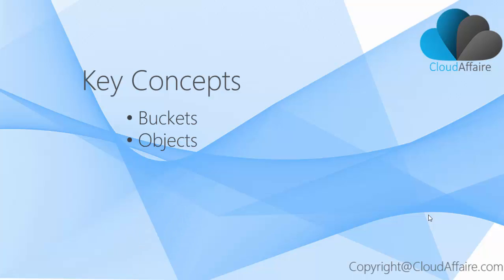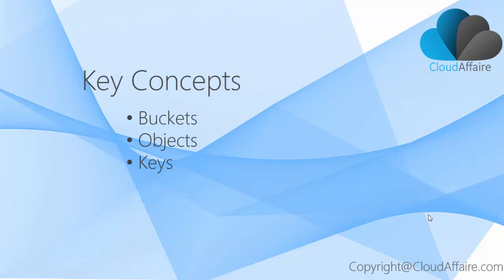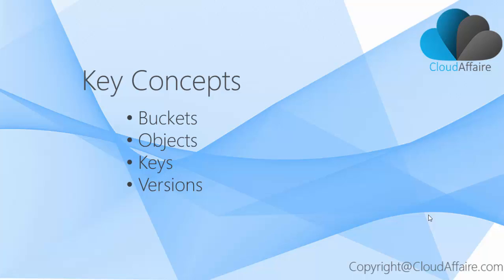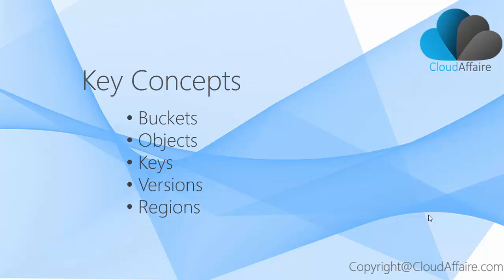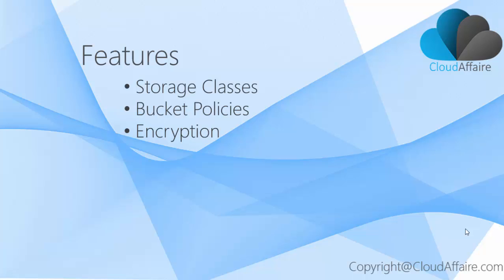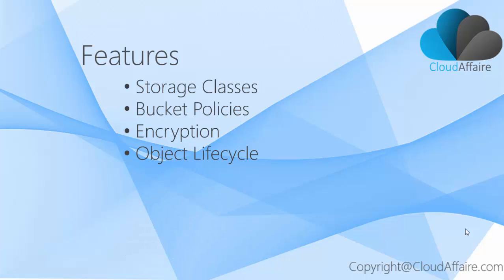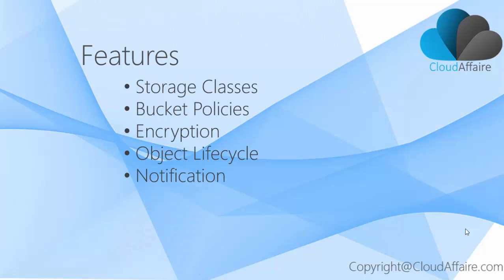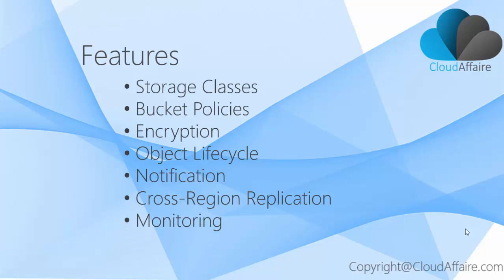Simple Storage Solution (S3)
AWS Simple Storage Service or S3
Amazon Simple Storage Service or S3 is highly scalable, reliable, fast, inexpensive data storage infrastructure designed for the Internet. S3 is more like dropbox or google drive with additional features that you can use to store and retrieve any amount of data, at any time, from anywhere on the web.

Simple Storage Service or S3
In this video, we are going to discuss AWS Simple Storage Service or S3.
S3
Simple Storage Service
S3 buckets
S3 objects
Features of S3
Features of AWS Simple Storage Service
S3 Storage Classes
S3 bucket policies
S3 encryption
S3 Lifecycle
CloudAffaire
AWS
CloudAffaire offers learning cloud technologies from scratch in a very easy way and also focuses on the more advanced part and the best part is it’s free.